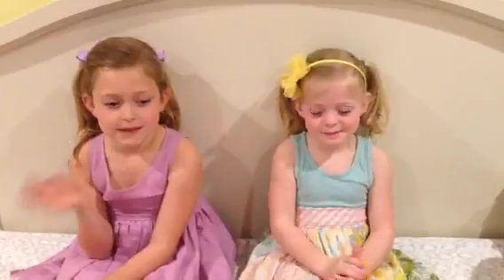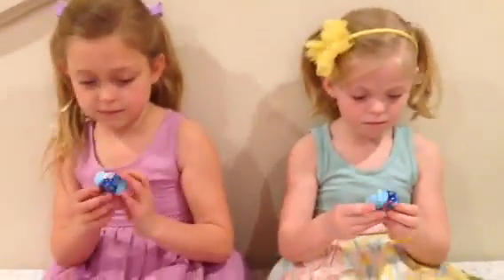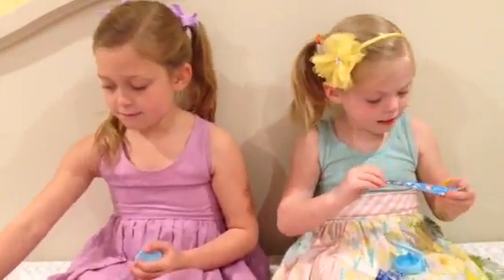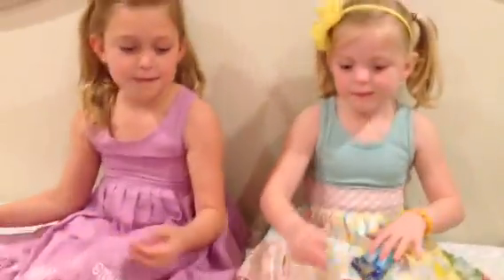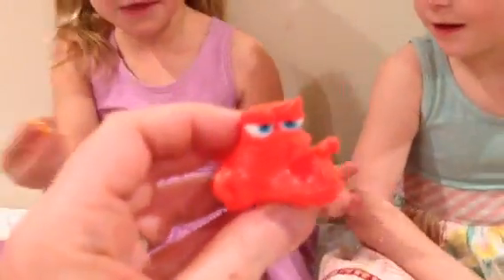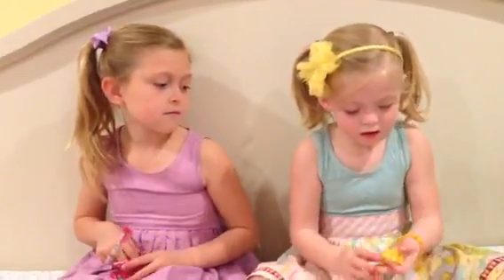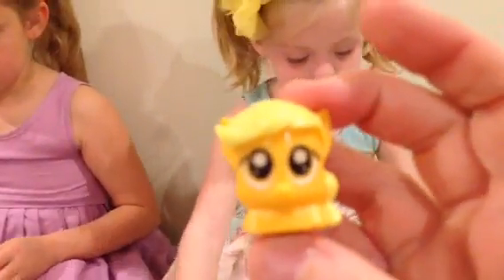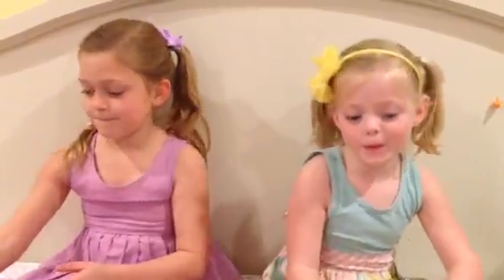Tech 4 Kids Unboxing Mash'Ems, Squishy Pops, and Micro Lites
We're sharing the unboxing of our latest toys sent to us from Tech 4 Kids. This shipment featured Finding Dory Squishy Pops, -My Little Pony Micro Lites,  and Finding Dory Mash’Ems.